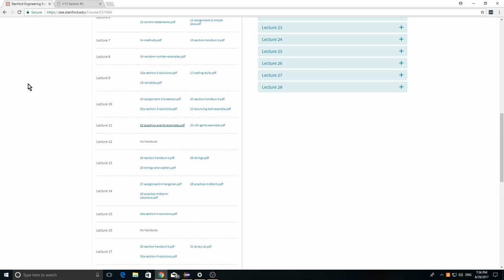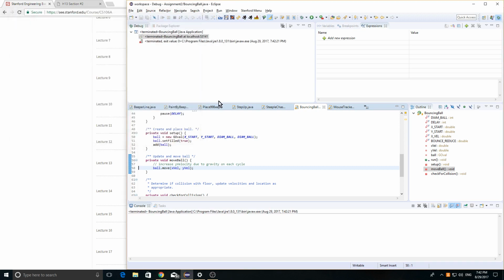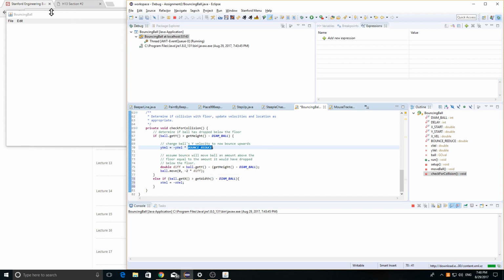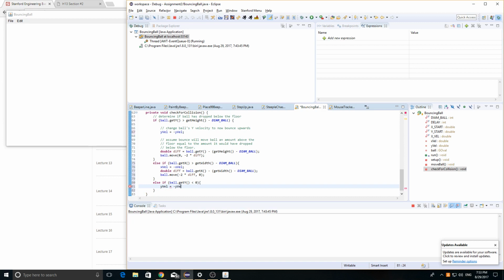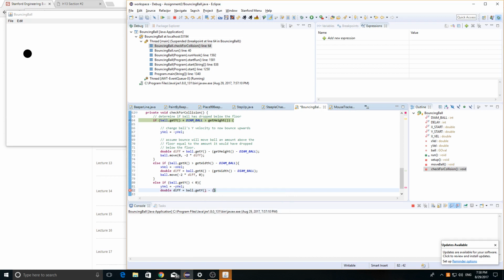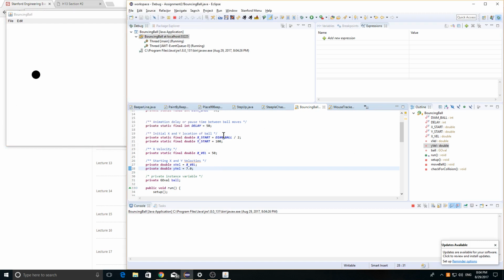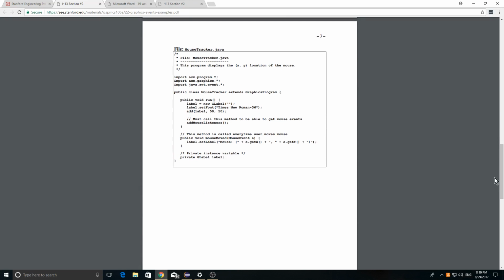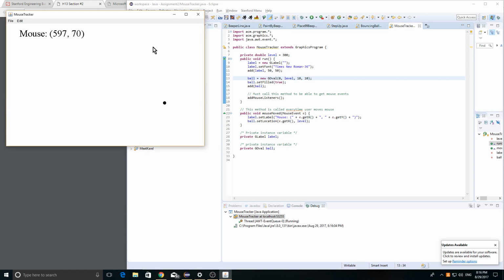PMYM -- Animation & Events